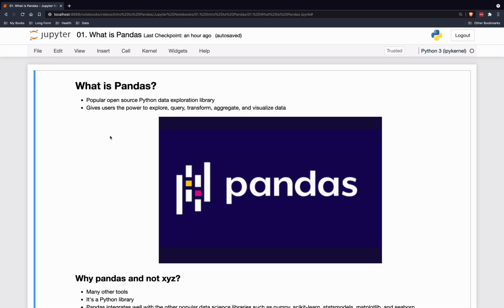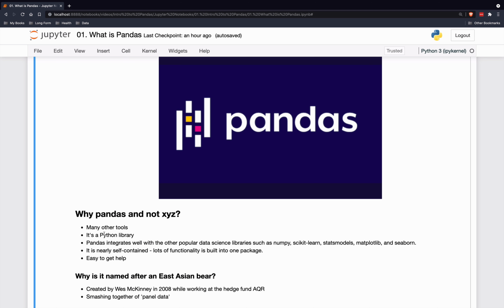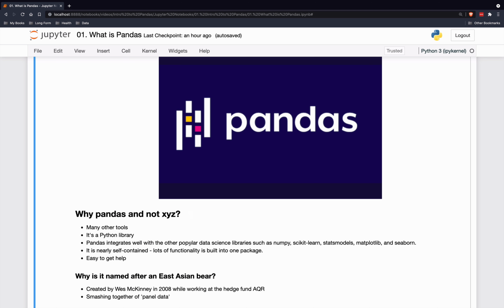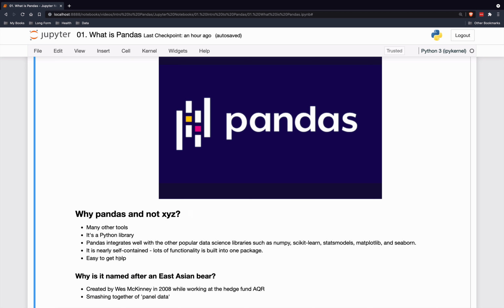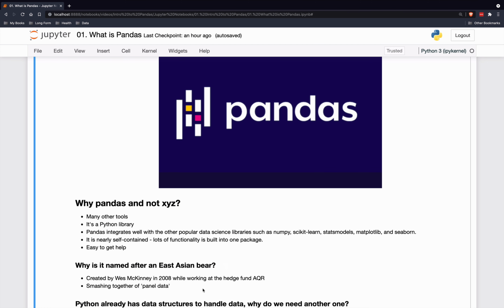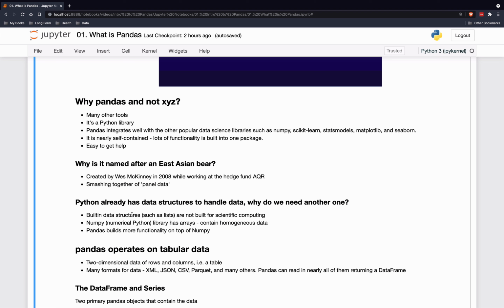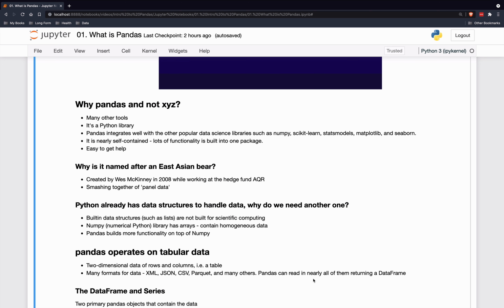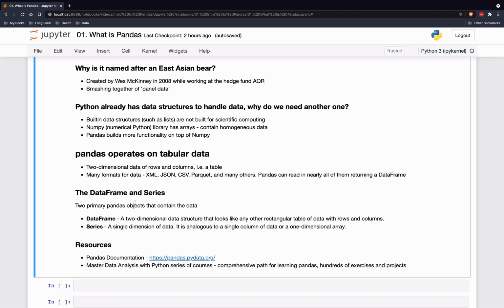Master Data Analysis with Python (4)